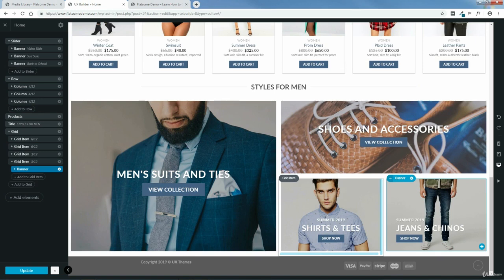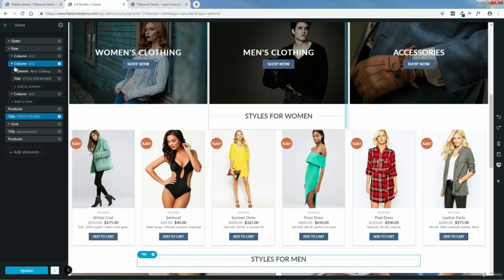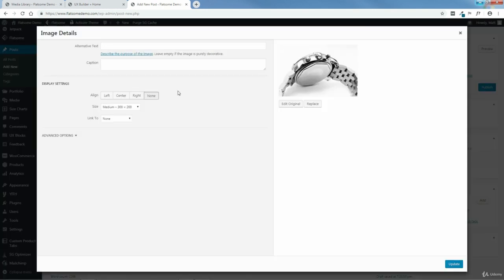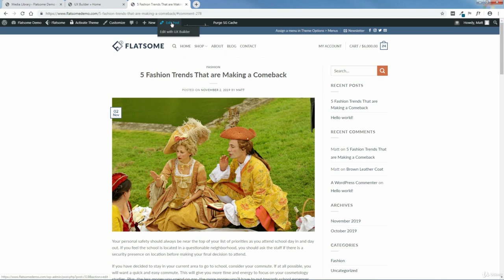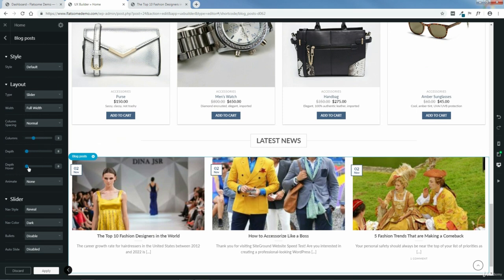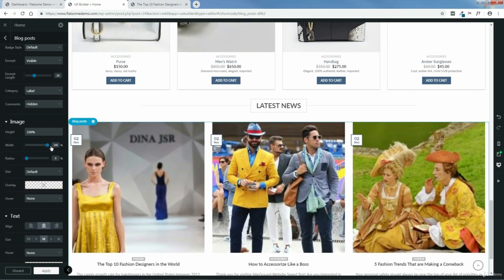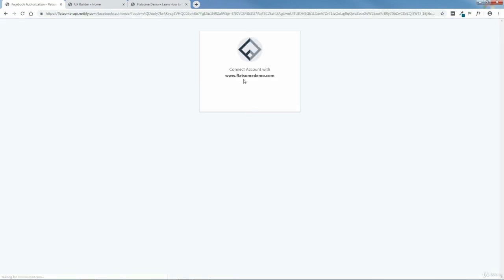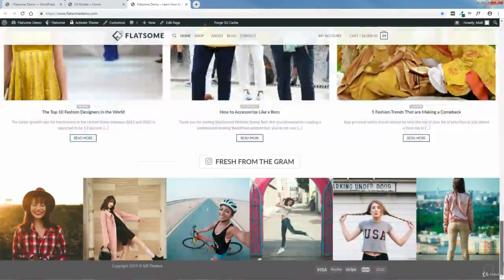How to Add a Blog Section, Create a Blog Post and Add an Instagram Feed